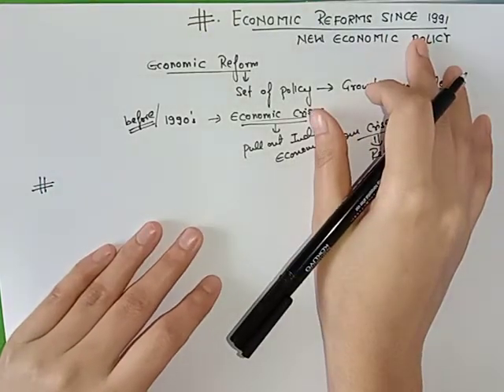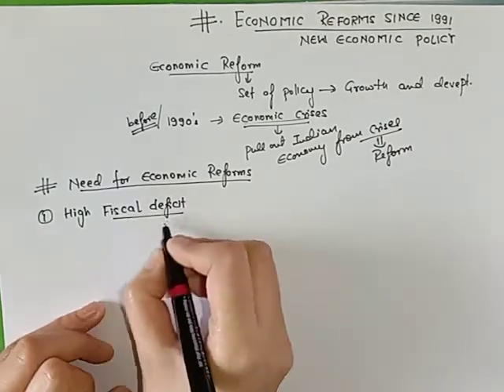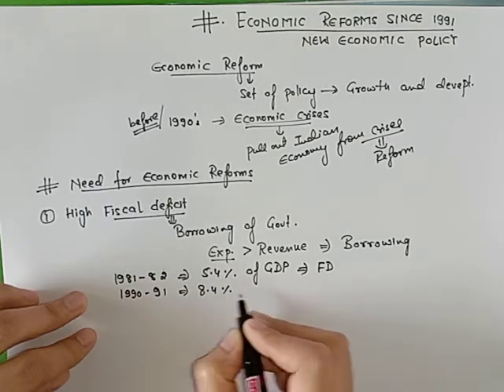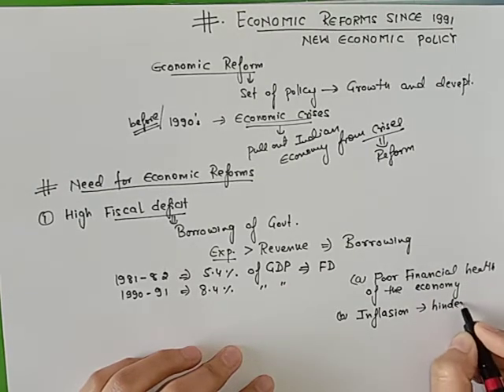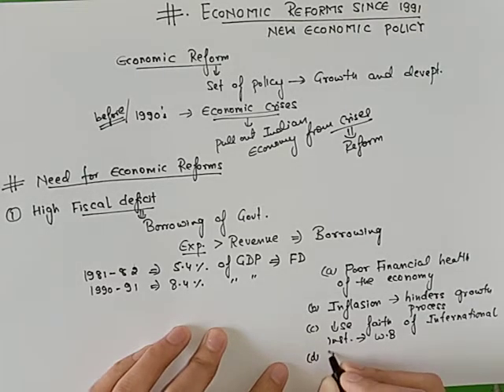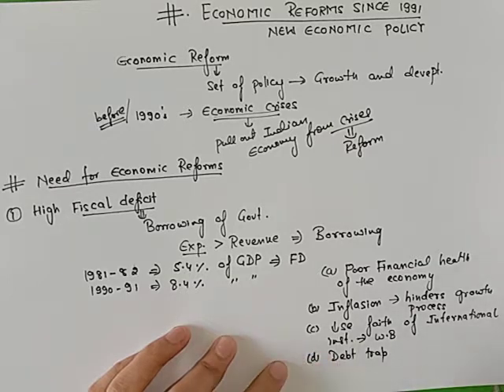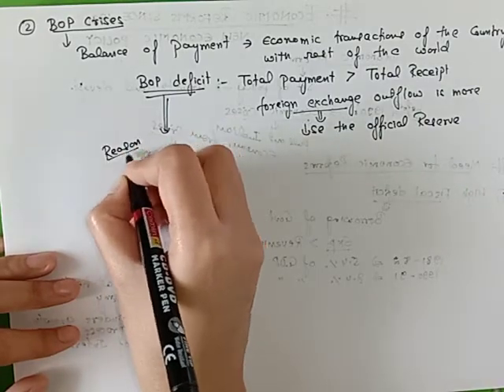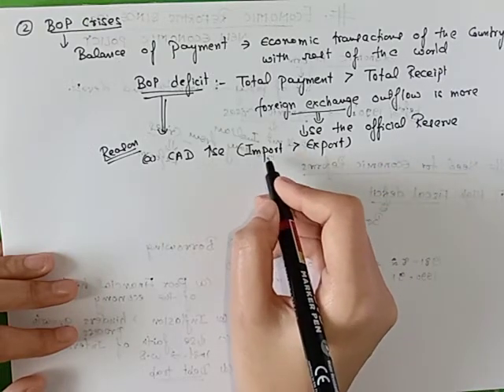Economic reforms/ part1